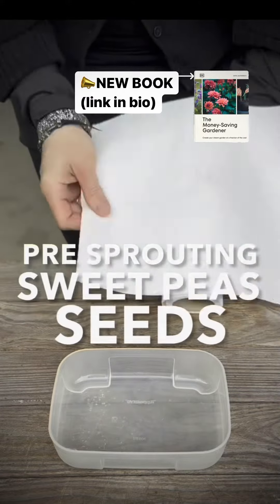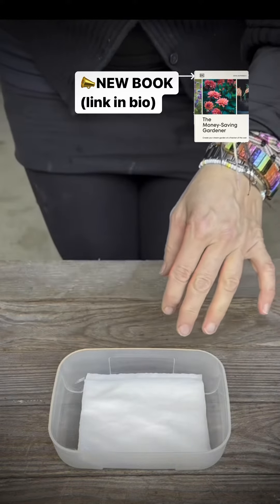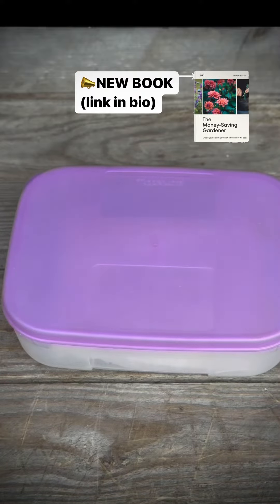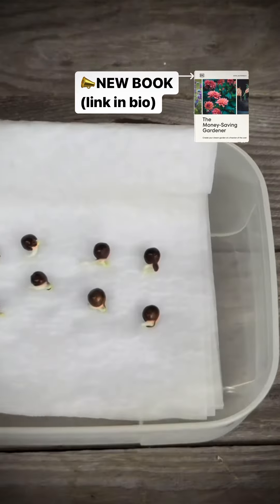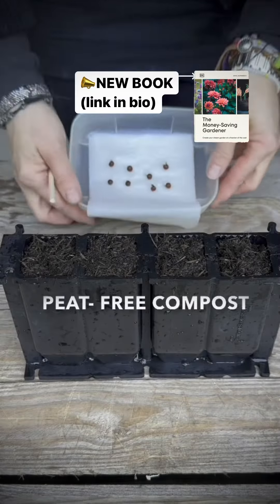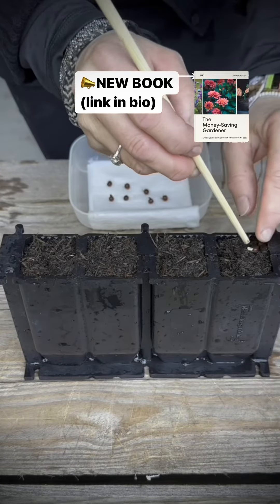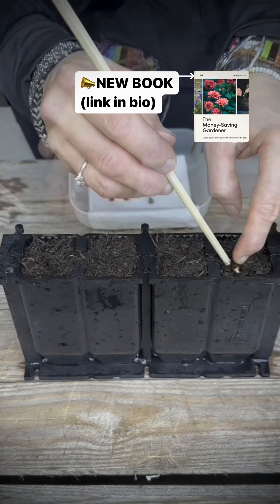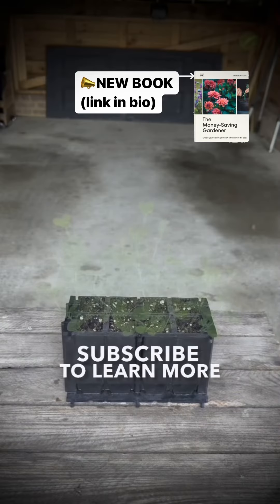PRE- SPROUTING SWEET PEAS SEEDS. WHY AND HOW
📣NEW BOOK- link in the first comment

WHY PRE- SPROUTING SEEDS?⬇️
🧚🏻 Sweet peas seeds have a very tough skin and pre sprouting them makes sense.
🧚🏻 Pre sprouting seeds means simply leaving them on a wet kitchen roll until the shoots emerge
🧚🏻 I soak my seeds in a cup of water first and then simply place them on a wet kitchen roll.

GERMINATION
🧚🏻 Your seeds will germinate within 7 to 15 days at temperature 13º to 18º

WHEN TO SOW
🧚🏻 Sweet peas can be sown anytime between October and March

EXTRA INFO⬇️
🧚🏻 I soaked my seeds for about 24 h before planting.
🧚🏻 Sweet peas performs best if their roots are forced to grow in a deep, narrow channels
🧚🏻 I always sow two sweet pea seeds per pot
🧚🏻 I plant them about 1cm deep, cover with compost, water well and place them on a sunny windowsill or in a greenhouse until my seeds germinate.

WHAT TO DO WHEN SEEDLINGS APPEARS
🧚🏻 Once your seedlings appear, they need to be STORED COOL AT ABOUT 5 ºC
🧚🏻 Providing cooler conditions promotes root and not stem growth.
🧚🏻 A cold, but frost fee greenhouse or a shed is ideal.